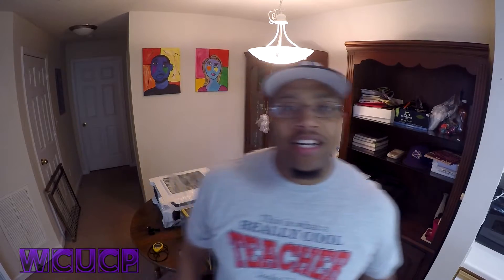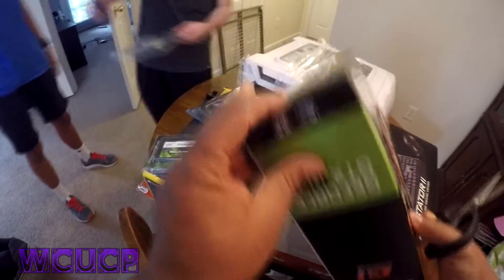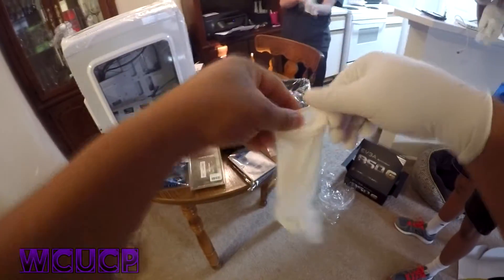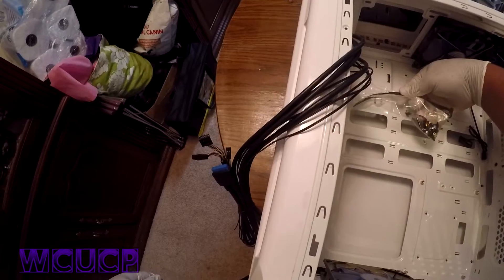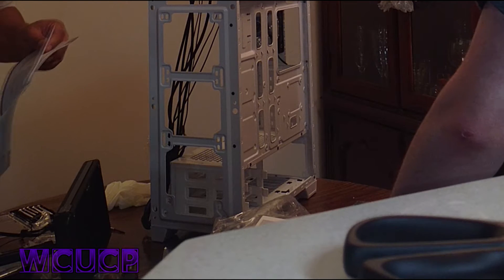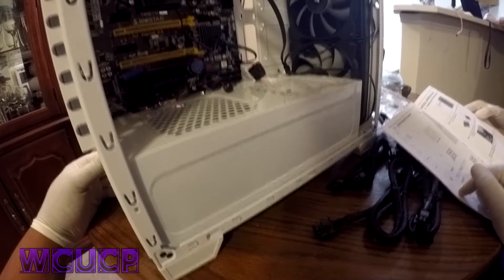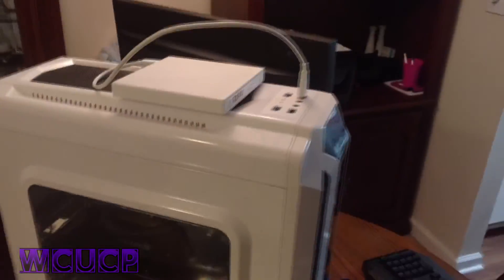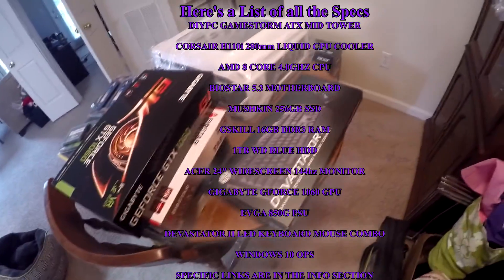HOW TO BUILD A GAMING PC | FIRST TIME BUILDING A PC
How to build a gaming pc was something I thought about plenty of times.  Watch as I learn how to build a gaming pc with two students and a lot of time.  This was my first time building a PC and it will not be the last.  I'm glad I learned how to build a gaming pc.

►LIQUID COOLER -

►KEYBOARD & MOUSE -

In total, the entire GAMING PC cost around 1300$ and that's only because I had to buy the monitor and keyboard and mouse. We spent most of our time looking over directions for the GAMING PC rather than actually building the GAMING PC, it was our FIRST TIME. lol, but it was a great success once we finished. Now that we know how to build a GAMING PC, next time should go much faster! BUILDING a GAMING PC for my FIRST TIME leads me to believe anyone can be successful BUILDING A GAMING PC for their FIRST TIME! Nothing like COMPUTER BUILDING for UNDER $1000.

how to build a gaming pc for beginners